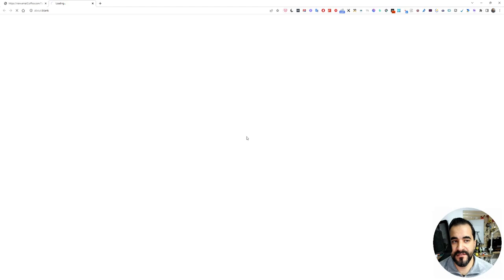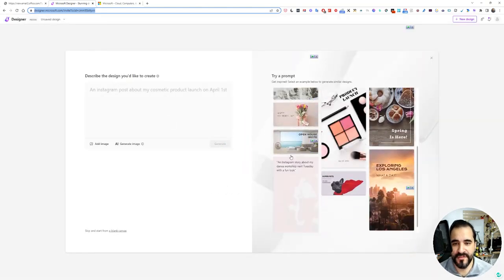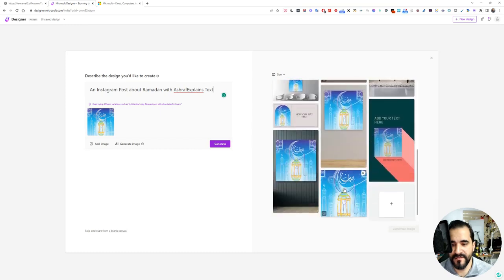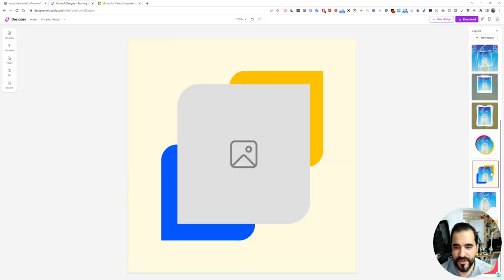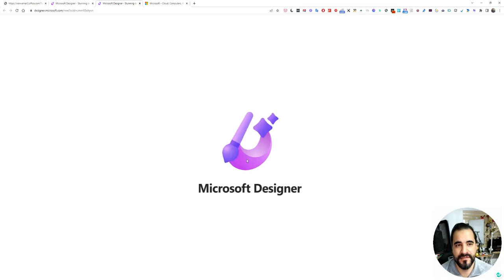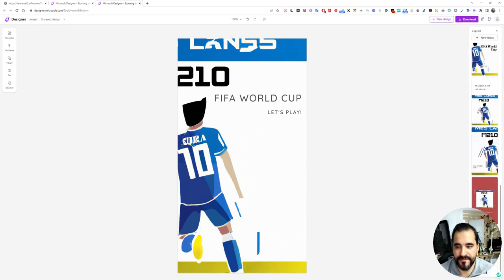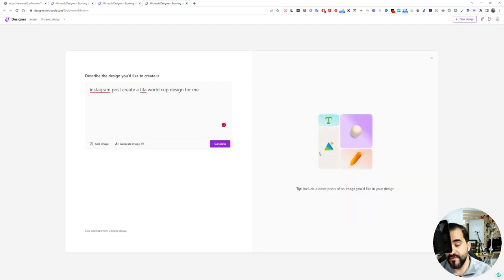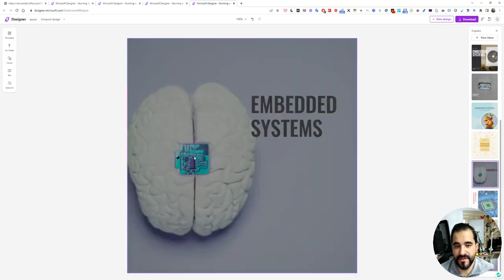Microsoft Designer AI: Hidden Features You Need to Know! | Ashraf Explains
🖥️ Microsoft Designer AI: The Future of Graphic Design?

Is Microsoft Designer AI the next big thing in graphic design, or is it just another overhyped tool? In this video, we take an honest look at Microsoft’s AI-powered design software and see how it compares to industry giants like Canva and Adobe Express.

💡 What You’ll Learn in This Video:
✅ How Microsoft Designer AI works – Key features & benefits
✅ Comparison vs. Canva & Photoshop – Which one is better?
✅ Real-time AI-generated designs – Are they good enough?
✅ Pros & Cons – What we loved and what needs improvement
✅ Is Microsoft Designer AI worth it for designers & marketers?

🤖 What is Microsoft Designer AI?
Microsoft has stepped into the AI design space with Microsoft Designer, an innovative tool that uses AI-powered suggestions, auto-layouts, and image generation to create professional-looking designs in seconds. But does it live up to the hype?

We put it to the test, exploring:
🔹 AI-generated templates & designs
🔹 Ease of use & interface navigation
🔹 Customization & editing features
🔹 Speed & performance compared to competitors

🚀 Microsoft Designer vs. Canva – Which One Wins?
We compare Microsoft Designer to Canva, the go-to design tool for many users. Which one offers better AI automation, templates, and usability? Watch the full review to find out!